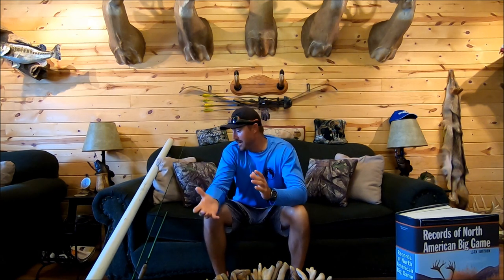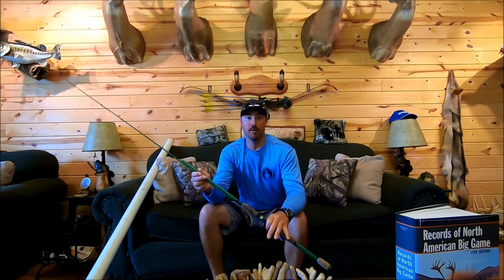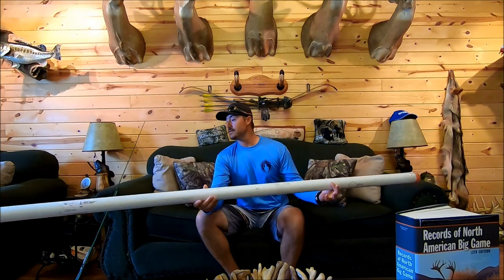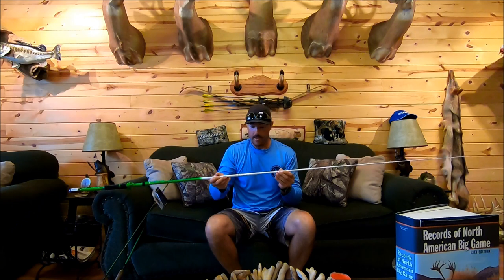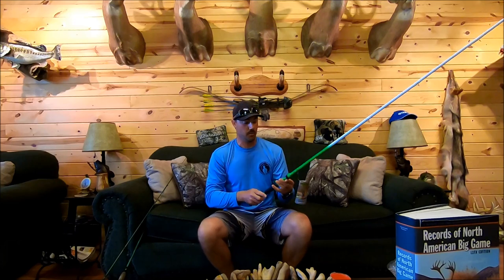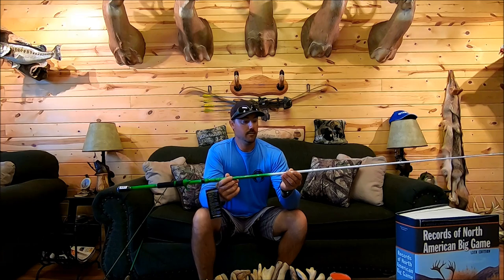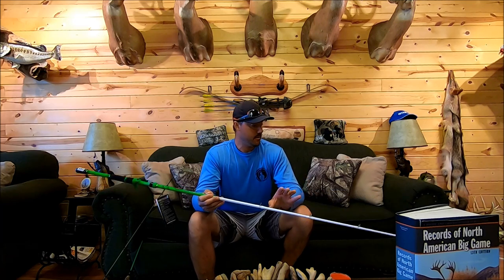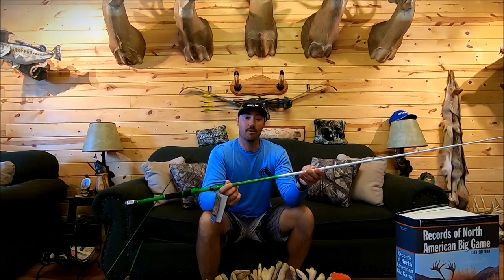New FROG ROD Unboxing!!!//My First Look at the Duckett Green Ghost and What I Look for In a FROG ROD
On today's video I unbox my new frog rod to replace the one I broke a few weeks back. After lots of looking I finally settled on the Duckett Green Ghost. I do an initial review on the rod and talk about what I look for in an open water frog rod. Let me know what rod you use for frogging!!